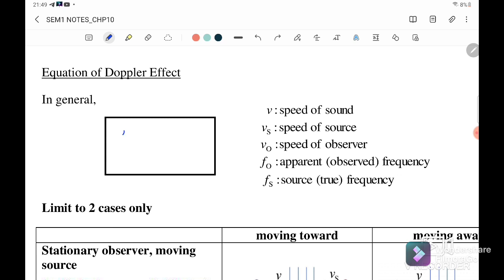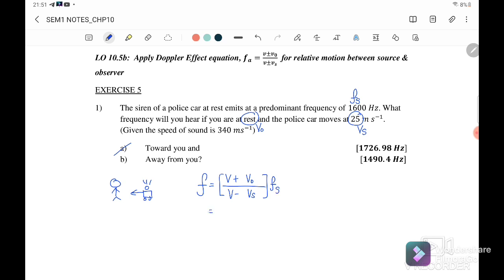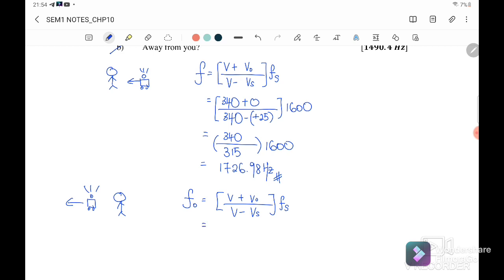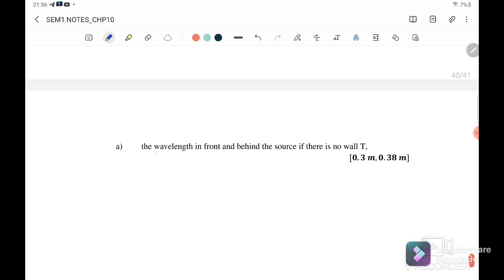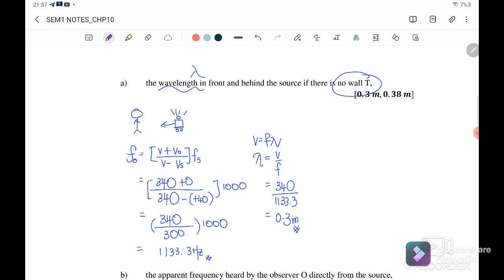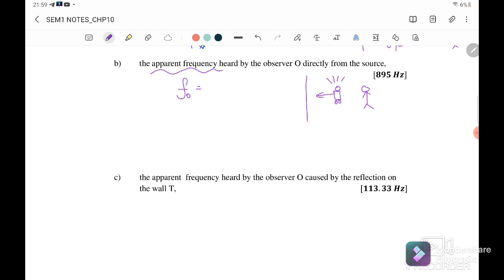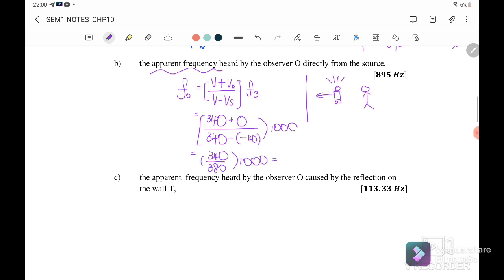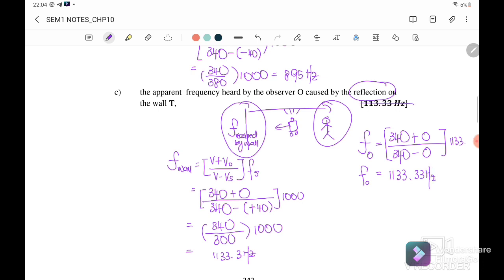7.7: DOPPLER EFFECTS || SOUND WAVES || SP015 || PHYSICS